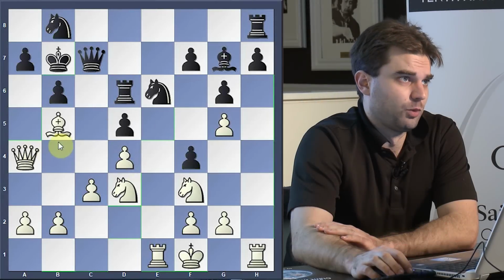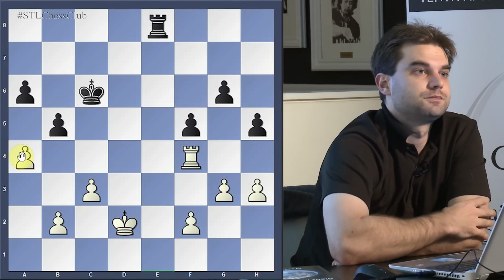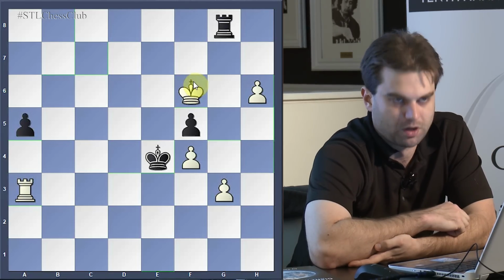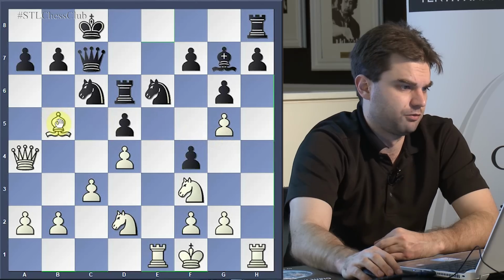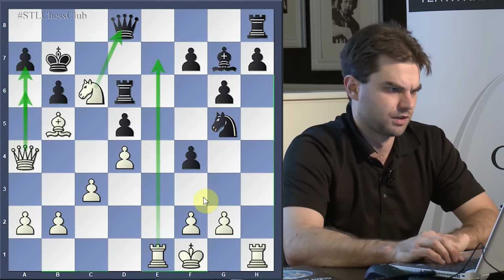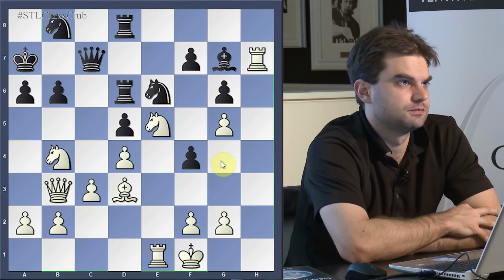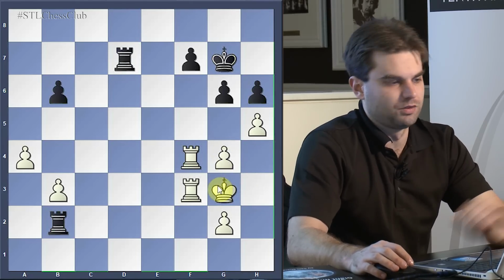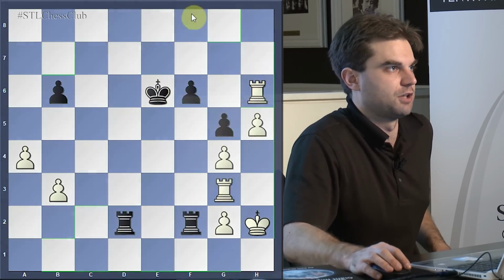Pawns Can't Move Backwards! (#2) | The Secret Life of Pawns - GM Sam Shankland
2018 U.S. Champion Grandmaster Sam Shankland gives a lecture on how enticing or forcing your opponent to push a pawn can lead to a victory. Every pawn push creates weak squares or an open king.

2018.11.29